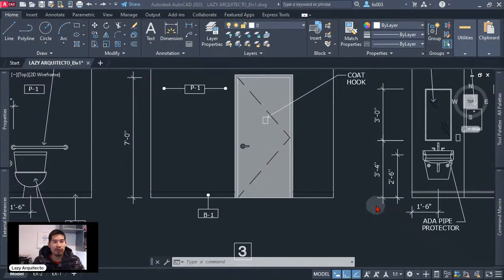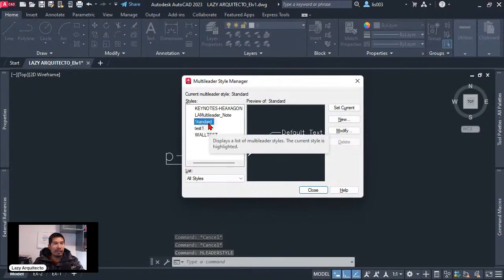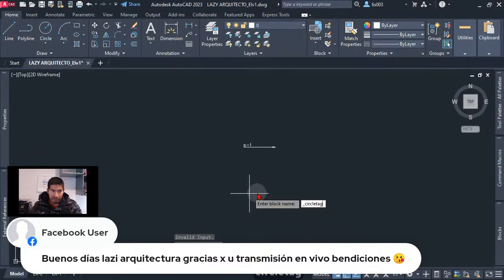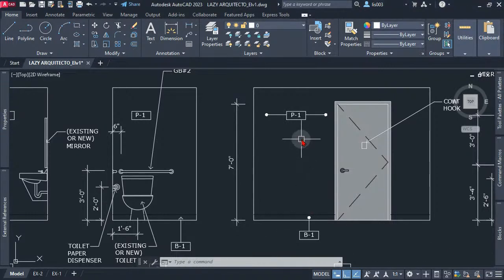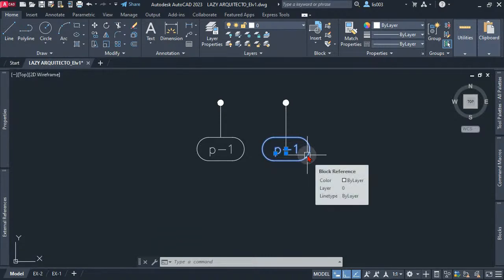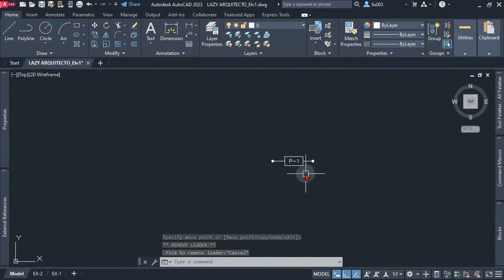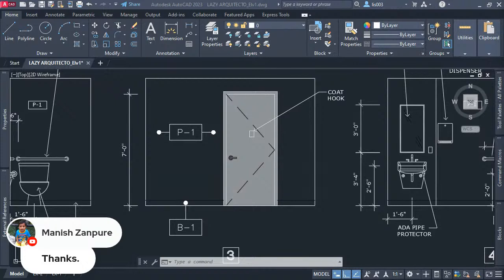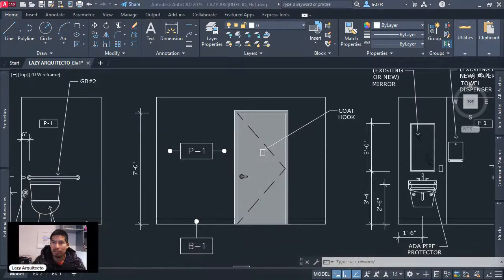This Autocad Block Changed the Way I Work